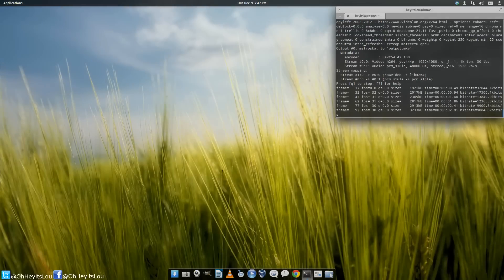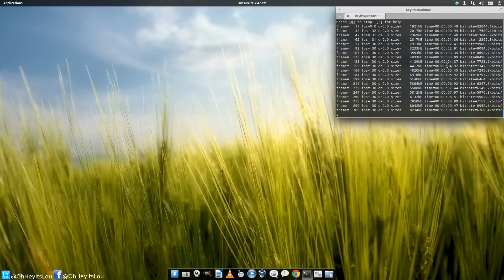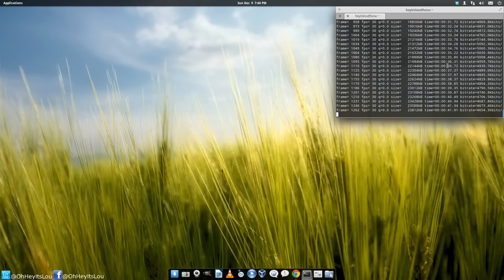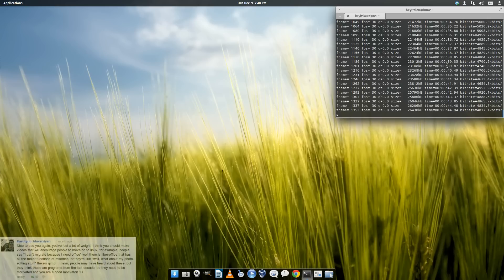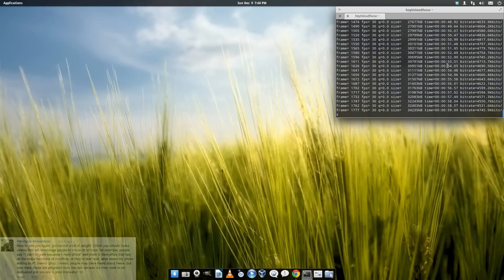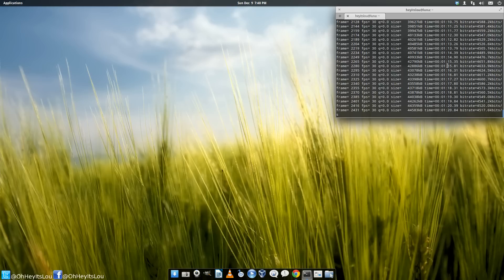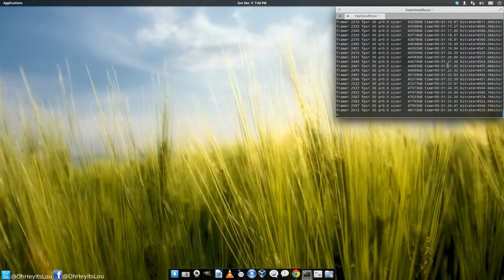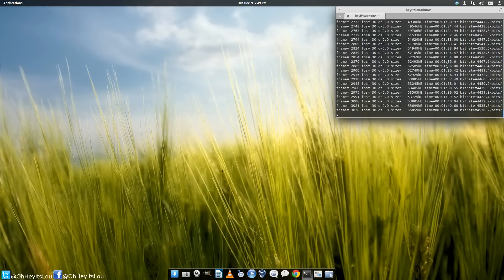Help Response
I used ffmpeg to record this screencast
This video was recorded and edited in ElementaryOS Luna